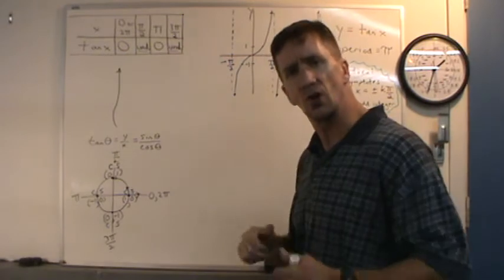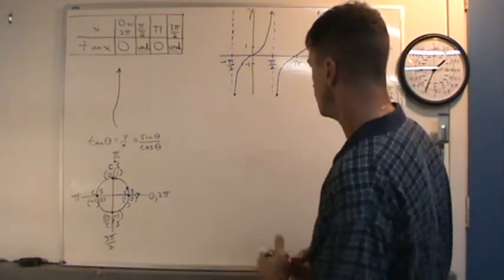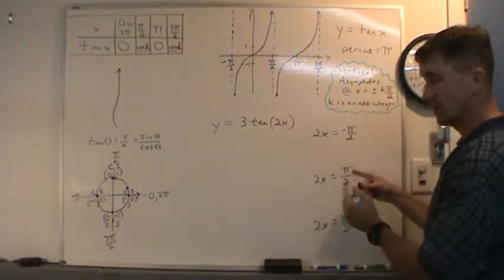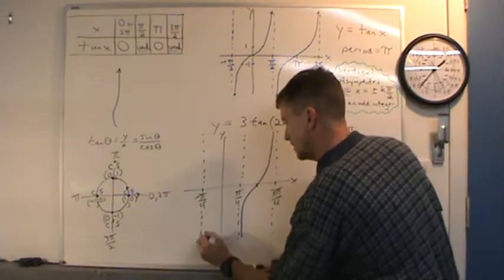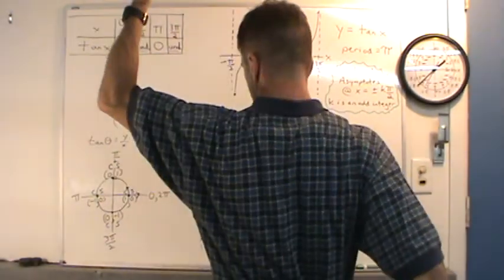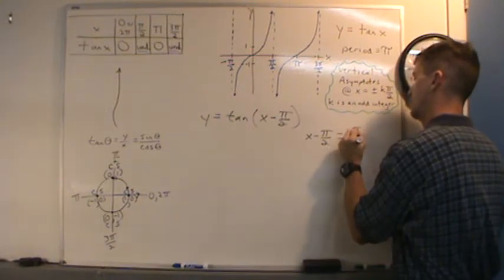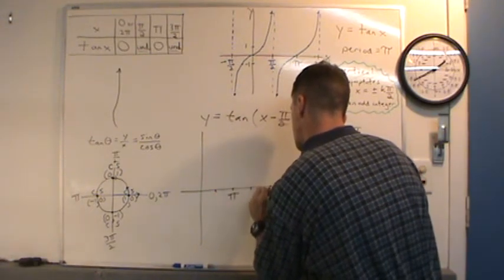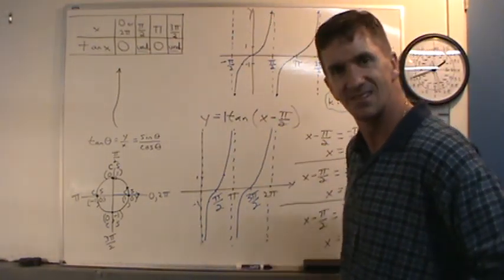Graphing the Tangent Function